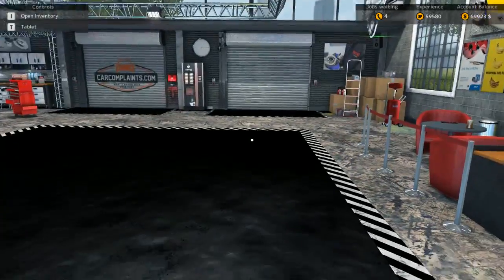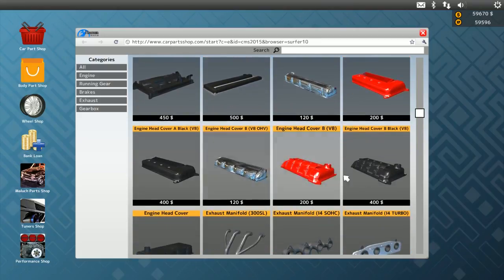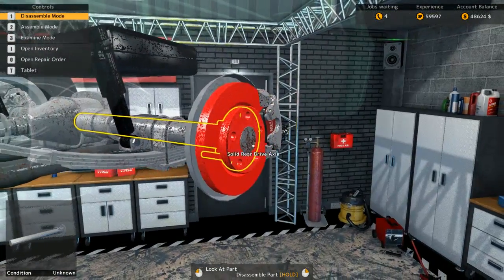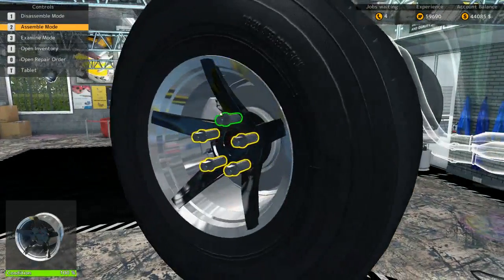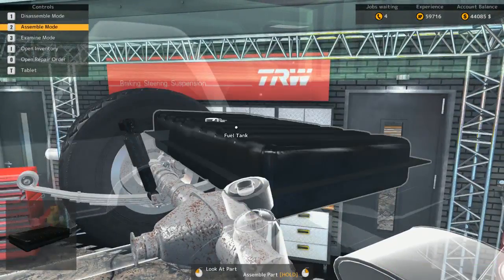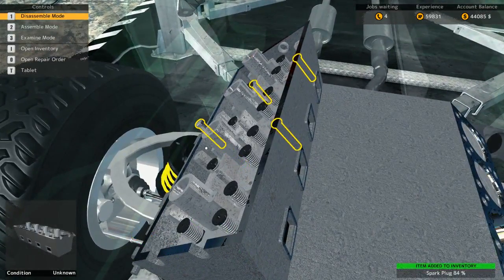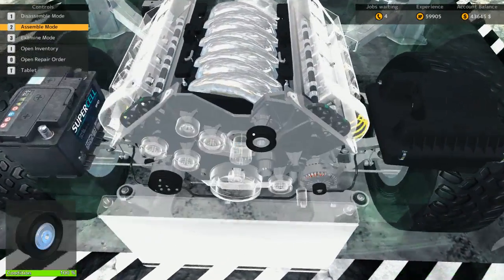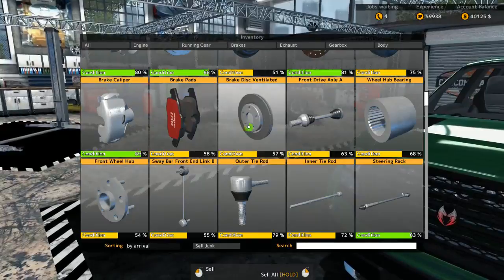Let's Play: Car Mechanic Simulator 2015 - Ep. 65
This restoration made us a lot of money!